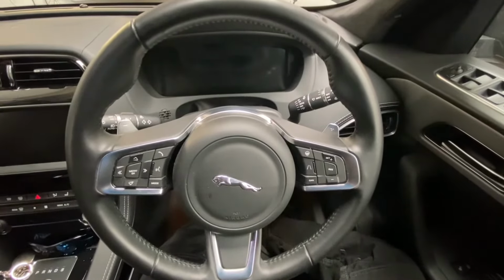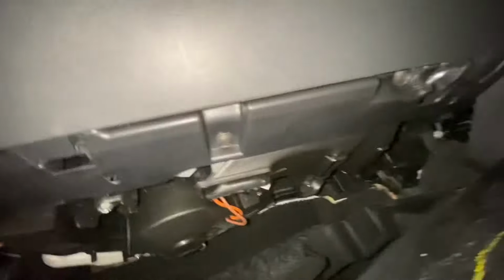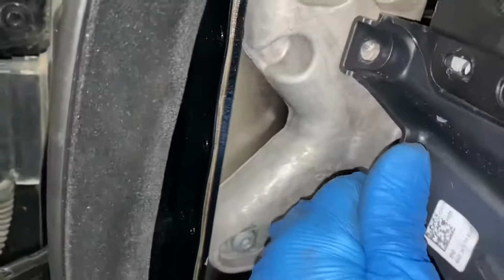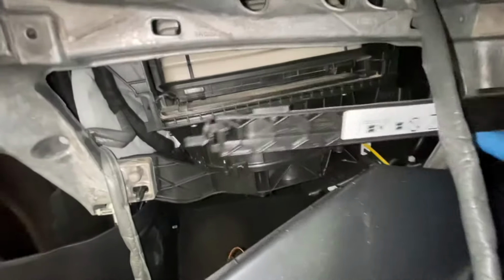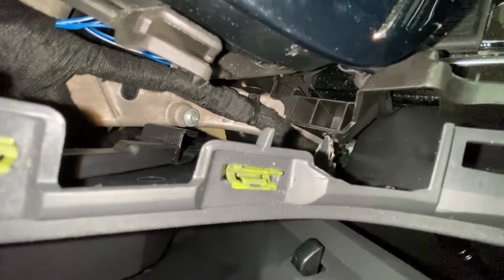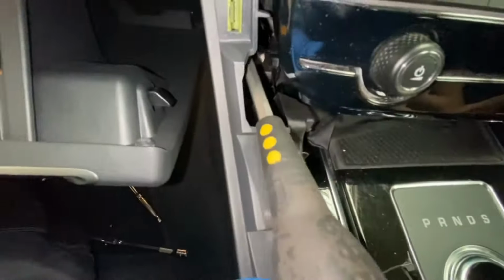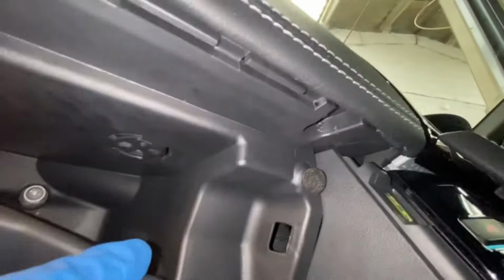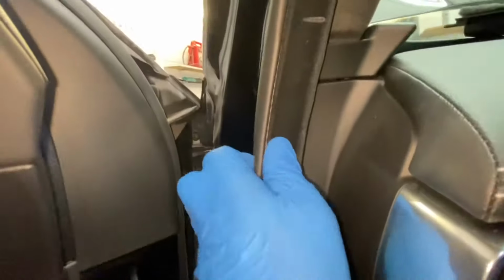Jaguar F Pace XE And Newer XF Models Cabin Filter Replacement Tutorial From Start To Finish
Detailed Description Of How To Replace Your Cabin Filter on your Jaguar F Pace XE And Newer